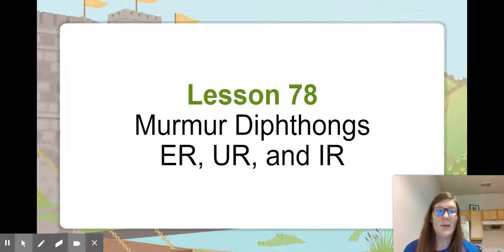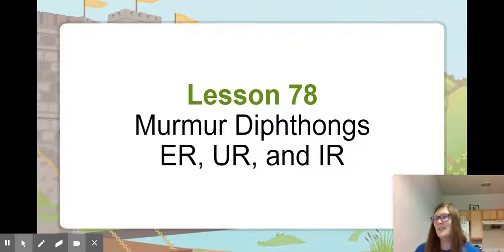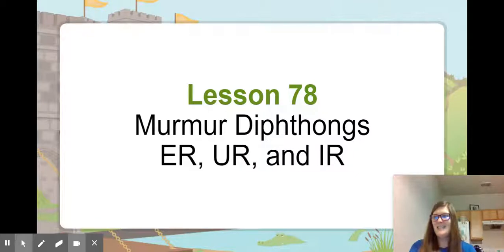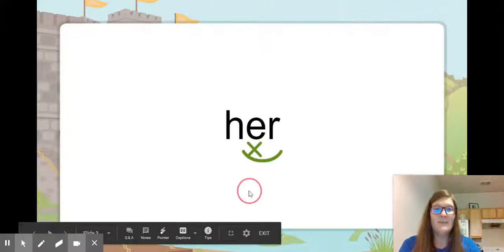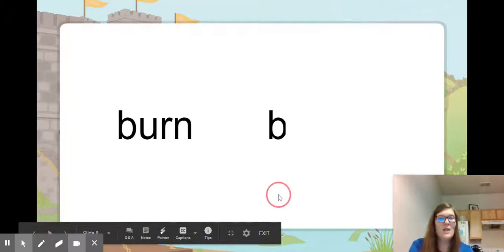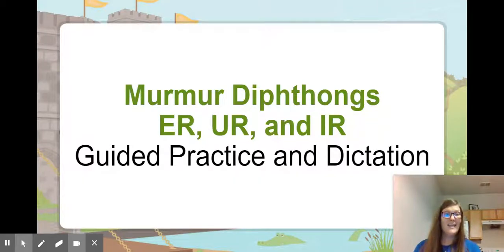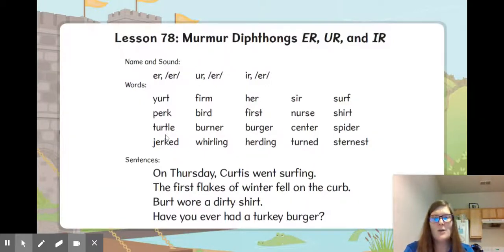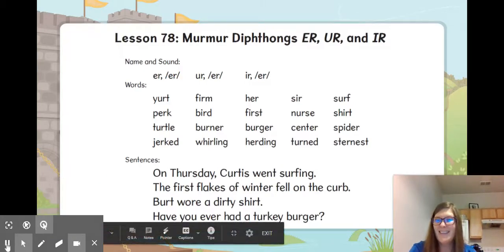Lesson 78Murmur Diphthongs ER, UR, and IR - Google Slides